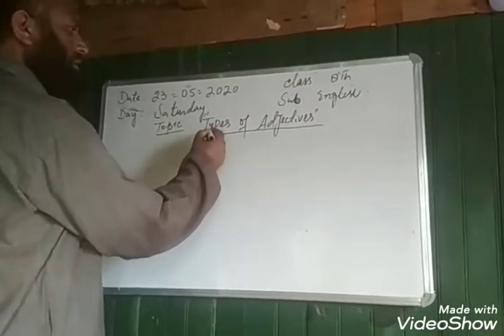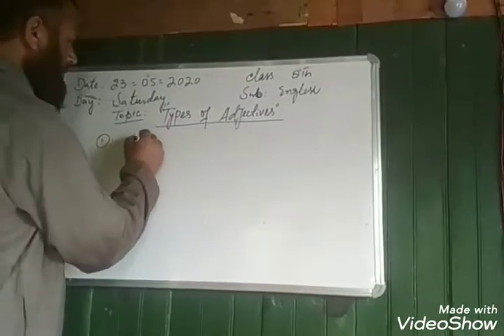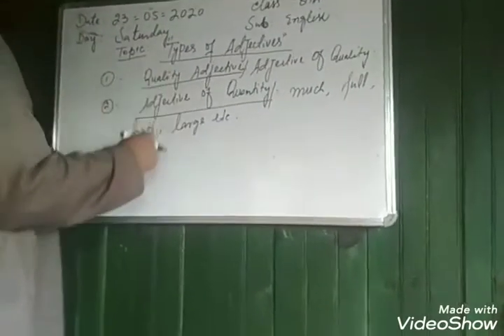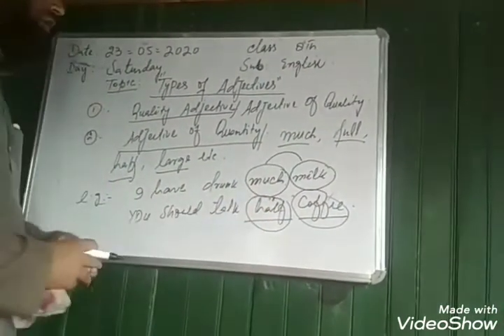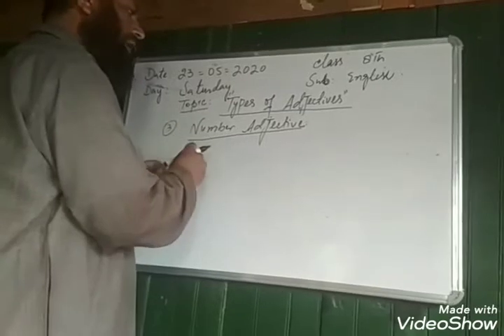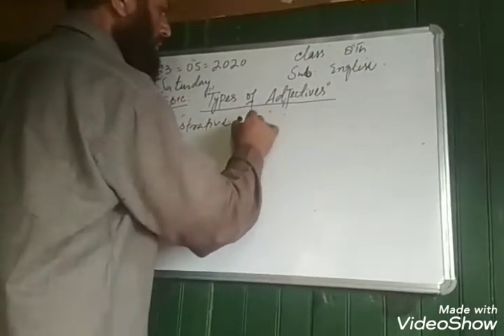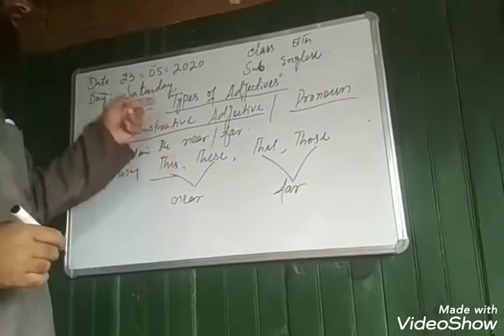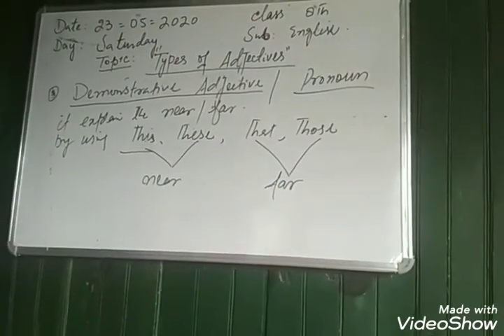types of adjectives for 8th standard by Ghulam Hassan